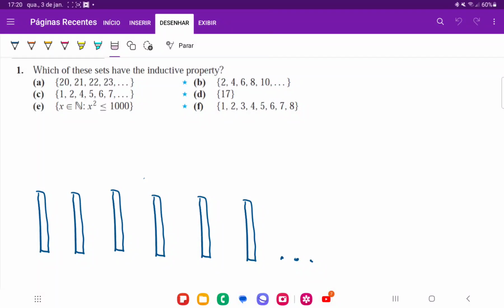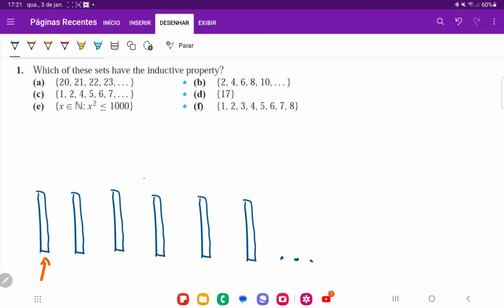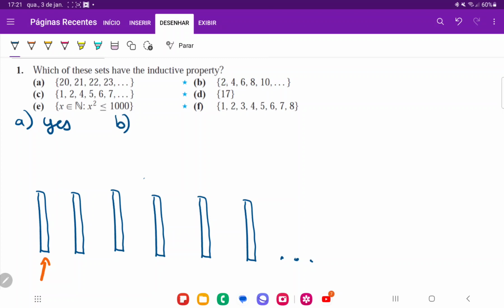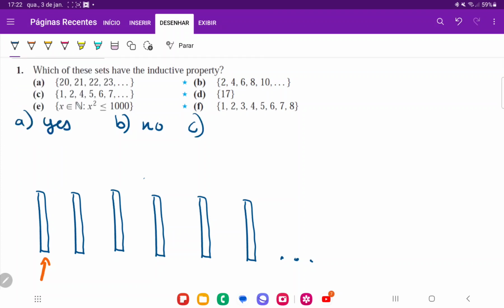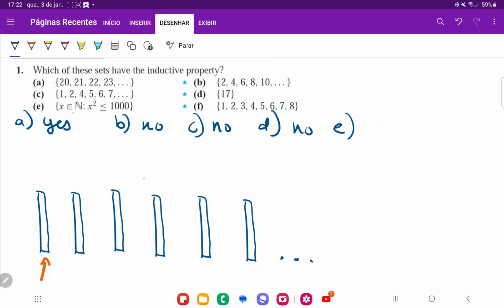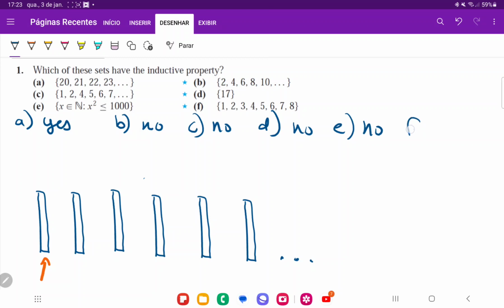2.4.1 Which of these sets have the inductive property? (a) {20,21,22,23,…} (b) {2,4,6,8,10,…} ...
Problem 2.4.1 From Smith/Eggen's A Transition to Advanced Mathematics 7th edition from chapter 2, set theory - Mathematical Induction.

Which of these sets have the inductive property?
(a) {20,21,22,23,…}
 (b) {2,4,6,8,10,…}
 (d) {17}
(e) {x∈N:x^2≤1000}
 (f) {1,2,3,4,5,6,7,8}